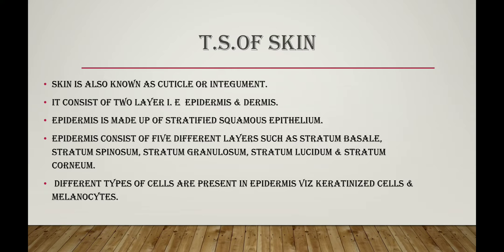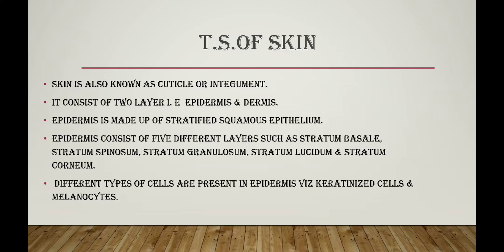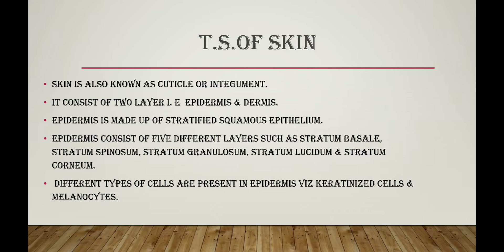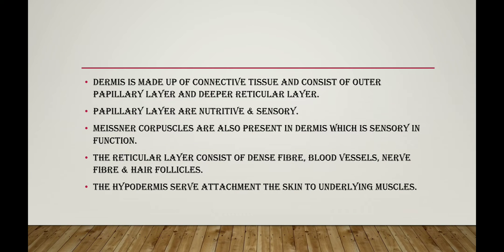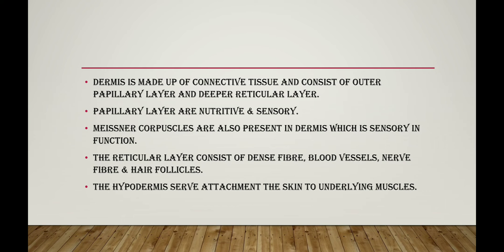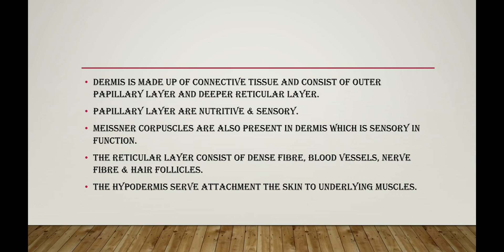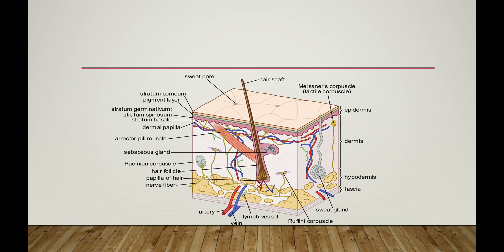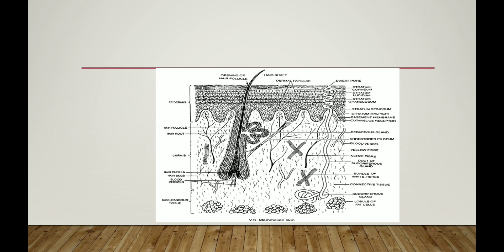BSc | Zoology | T.S. of Skin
Subject: Zoology
Class: BSc
Topic: T.S. of Skin

Video Lecture by:
Prof. Sayyada Aafreen
(Asst. Professor in Department of Zoology)

Malegaon Dist-Nashik